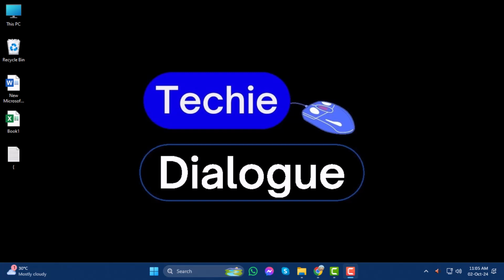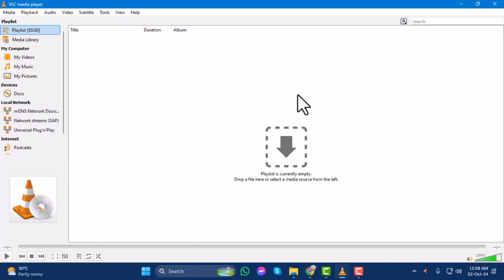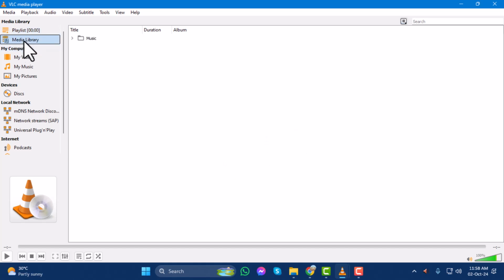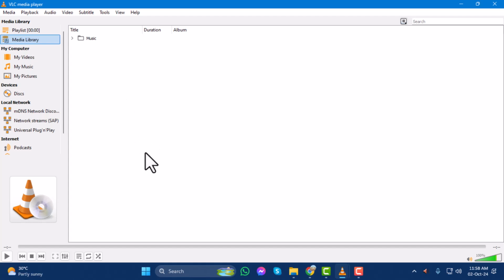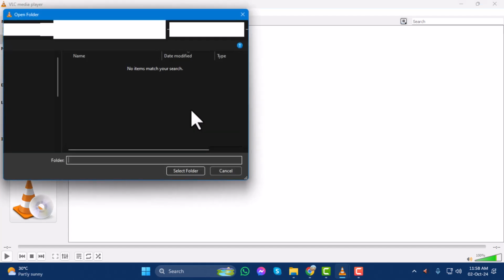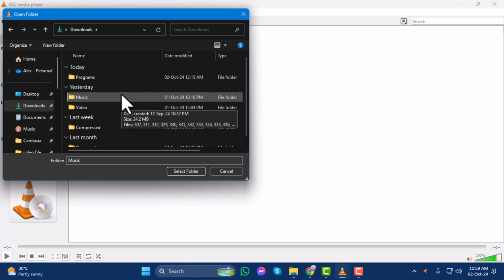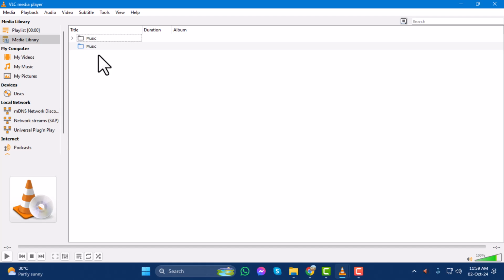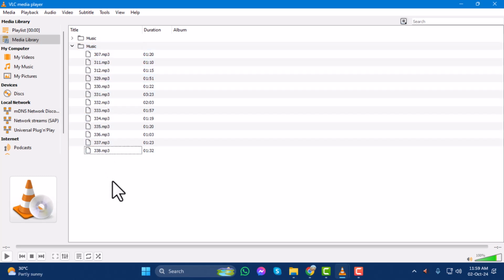How to Create a VLC Media Library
Creating a VLC media library allows you to organize and manage your media files efficiently. VLC Media Player is a versatile tool that supports various audio and video formats. By setting up a media library, you can easily access your favorite songs, movies, and shows without searching through folders. This video provides a step-by-step solution on how to create a VLC media library, so you can enhance your media experience effortlessly.